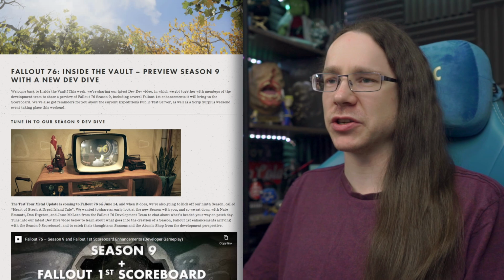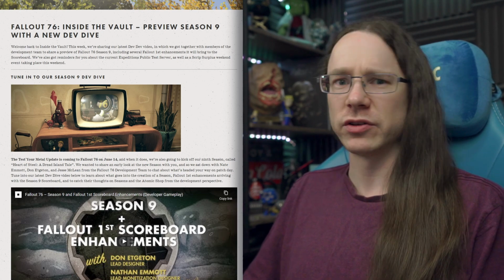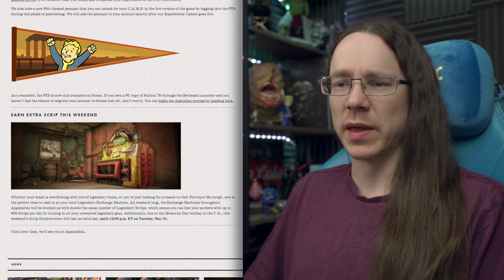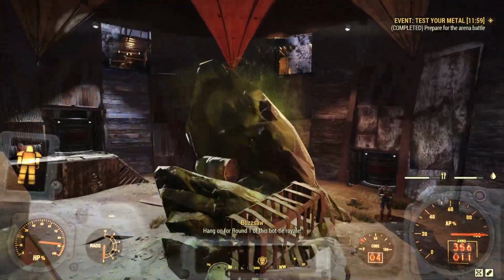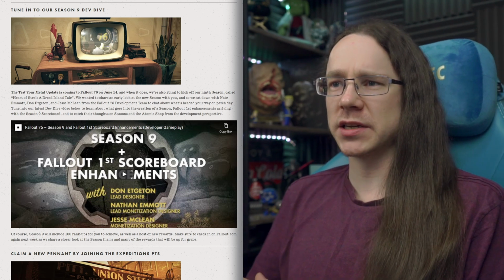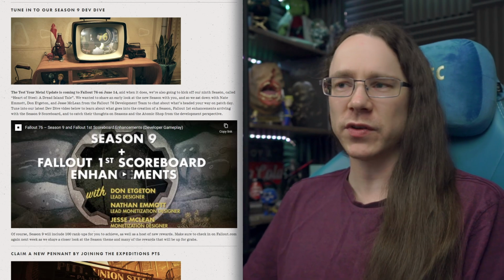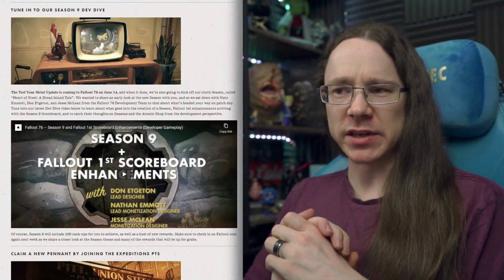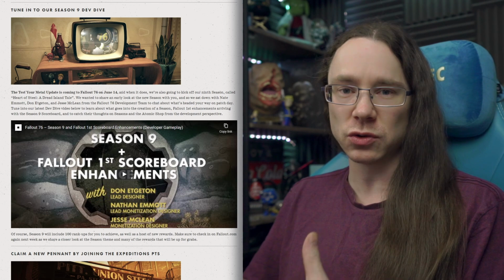FALLOUT 76 | Season 9 Start Dates & New Fallout 1st Bonuses.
Bethesda have shared the dates of the next Fallout 76 update, "Test Your Metal", and the arrival of Season 9 along with details of new Season related bonuses for Fallout 1st members!